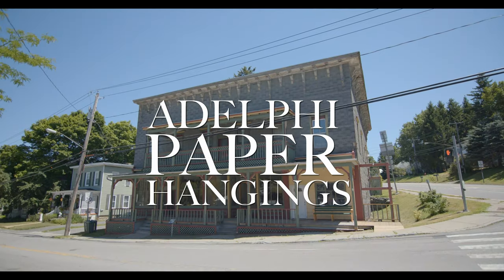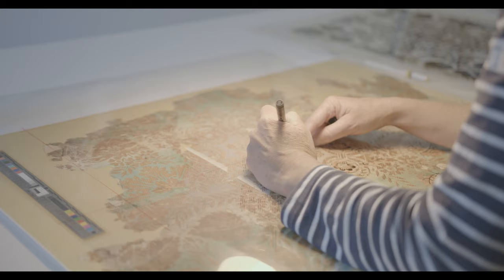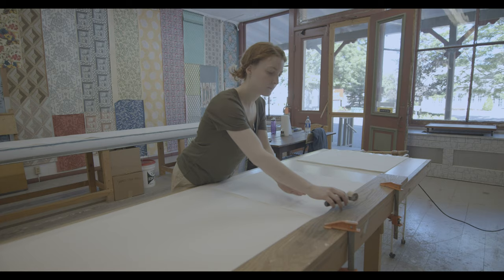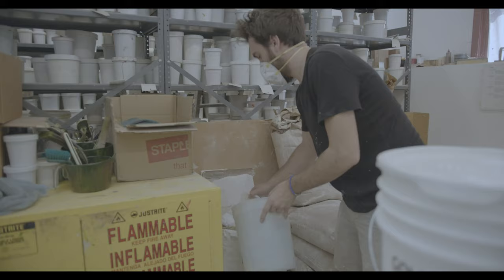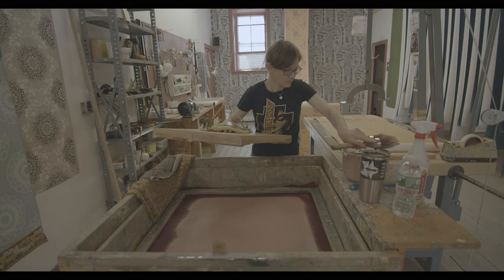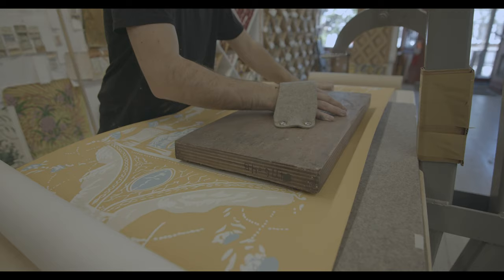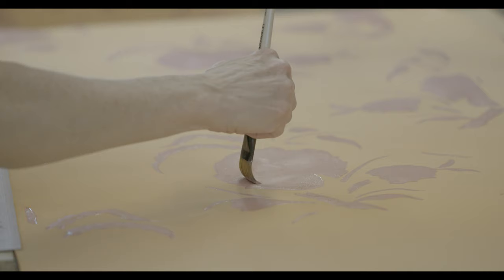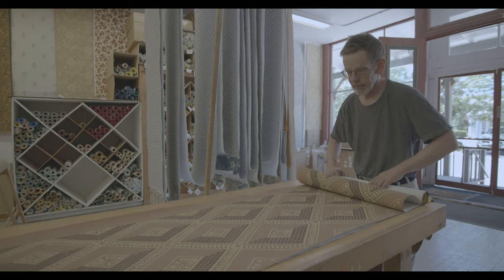Étude Minimaliste No. 1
Project: "Étude Minimaliste No.1" Promo
Client: Adelphi Paper Hangings
Production: Untitled Productions

Director/Cinematographer: Kevin Pastor
1st AC: Stacy Curry